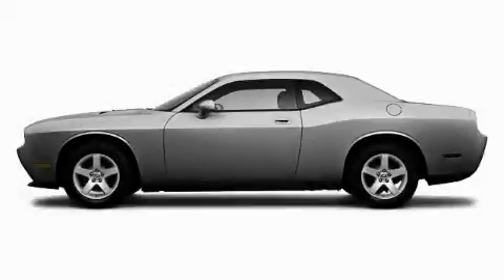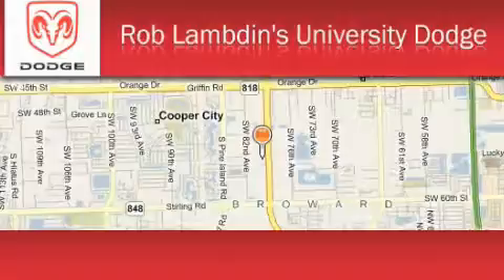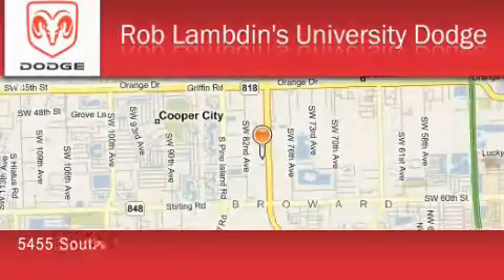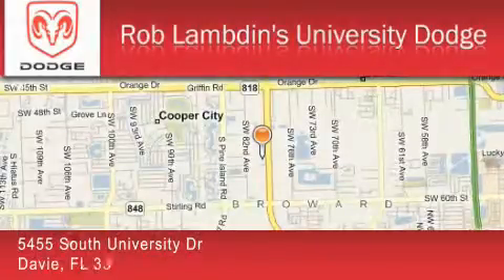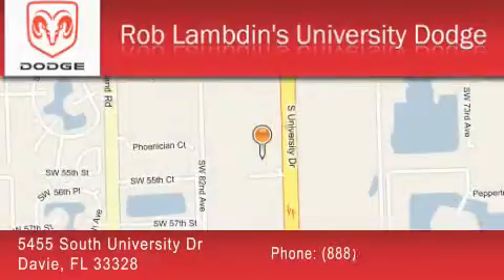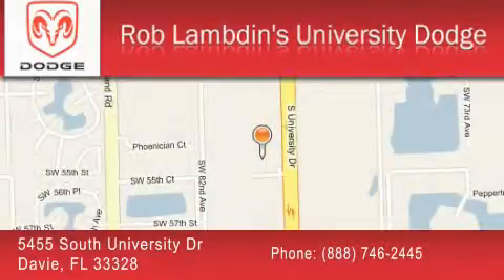2010 Dodge Challenger Hollywood FL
Year: 2010
 Make: Dodge
 Model: Challenger
 Engine: 6 Cyl - 3.5L
 Trans.: Automatic
 Exterior: Bright Silver Metallic
 Miles: 7
 Interior: L7dv

 2010 Dodge Challenger Davie FL